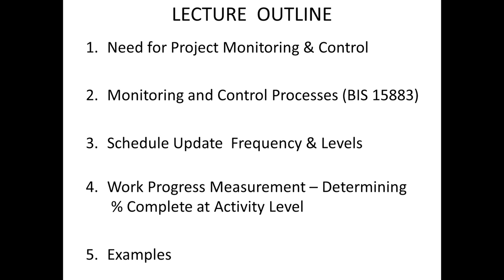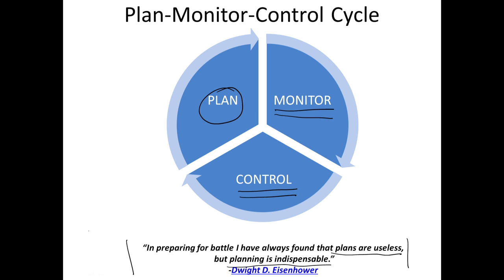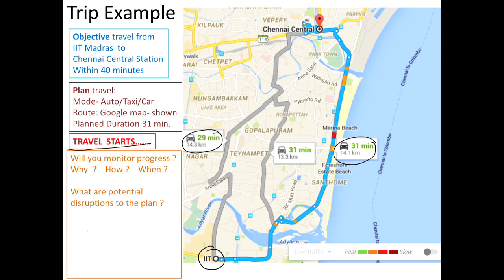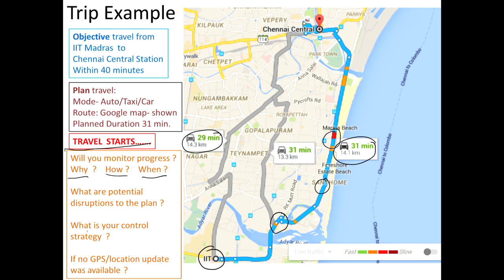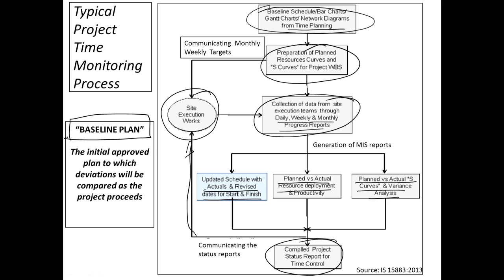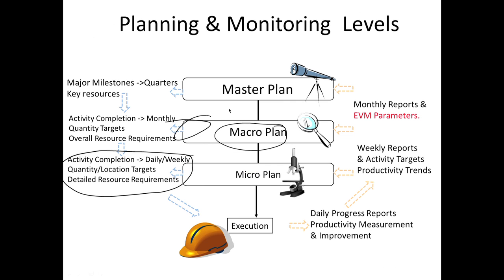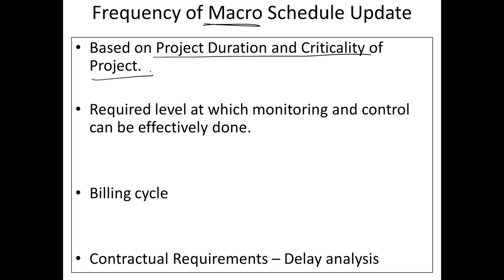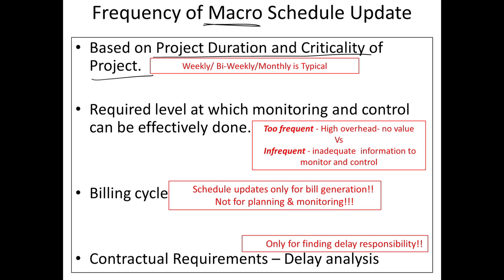#46 Project Monitoring&Control:Typical Project Time Monitoring Process|Levels &Frequency of Updates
This lecture introduces project monitoring and control, emphasizing their significance in ensuring project success. It discusses standardized processes for monitoring and control, as defined in the BIS standard. It also covers the frequency of monitoring updates, aligning them with different planning levels (master, macro, micro).